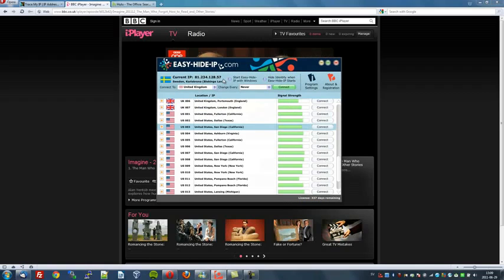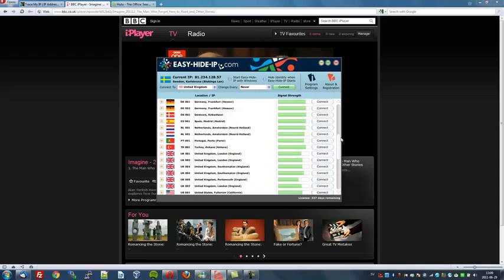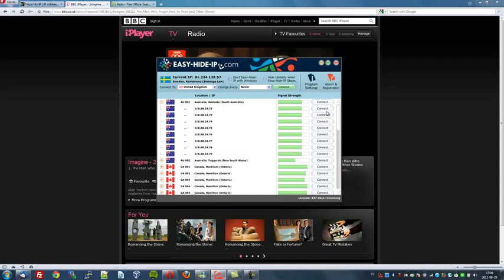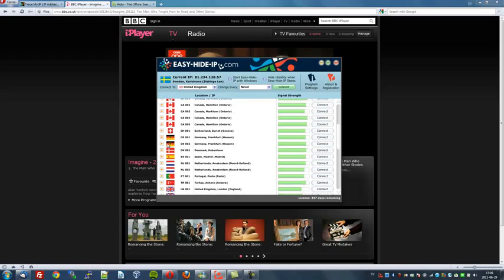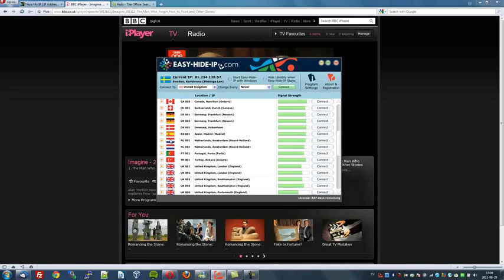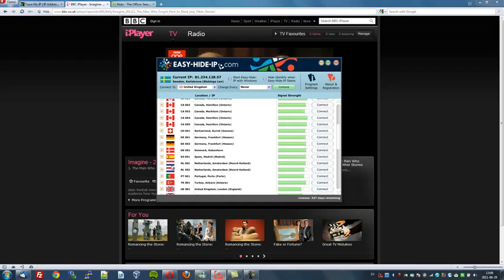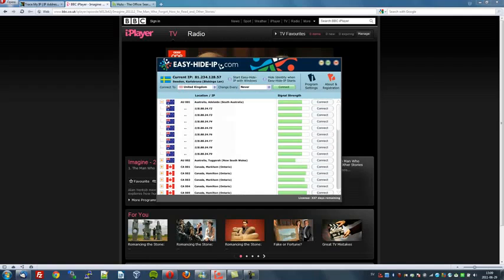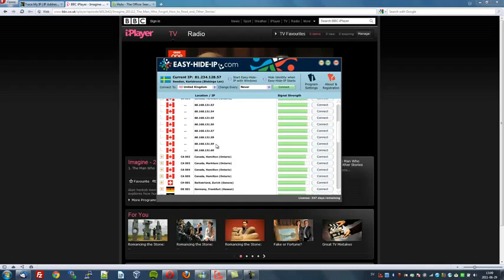Alterar endereço IP país e Get IP País Nova Usando Hide IP Fácil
We NOW recommend Windscribe